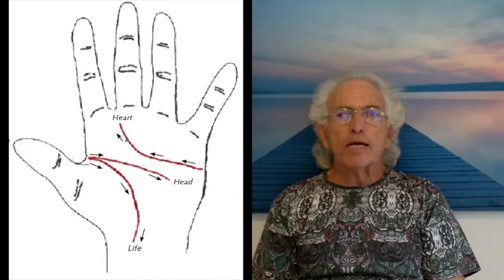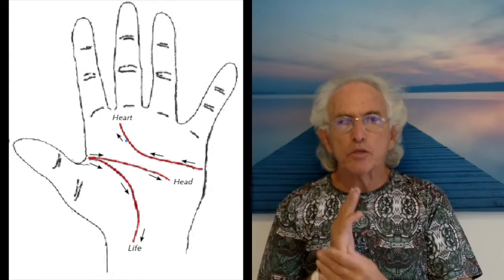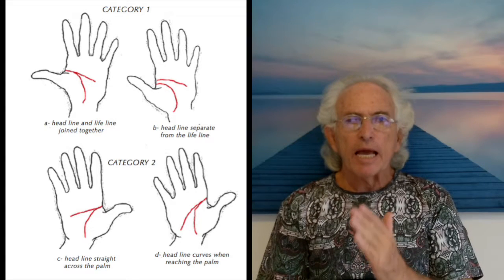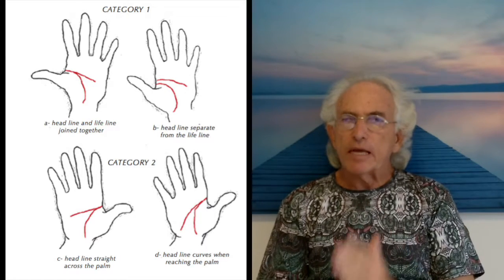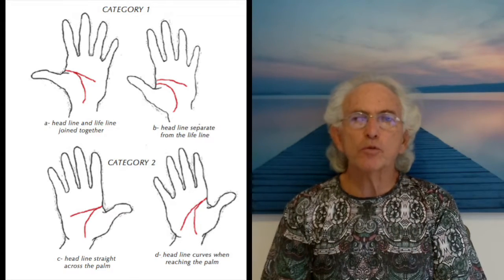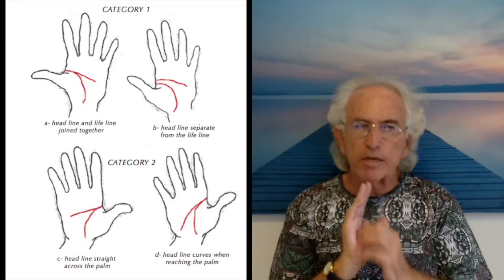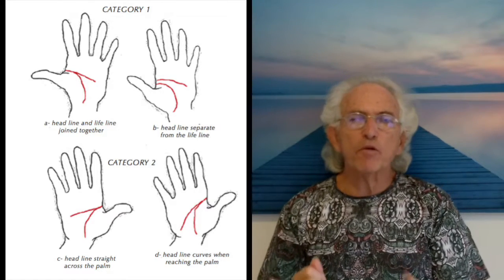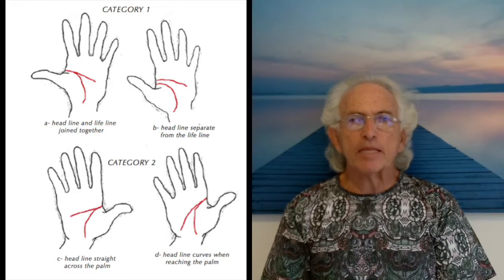Palmistry Talks 29 - Head line 1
A Palmistry tutorial lesson with Bharat Melvin Rochlin on the Head line. Bharat is available to answer questions concerning the subject of Palmistry.